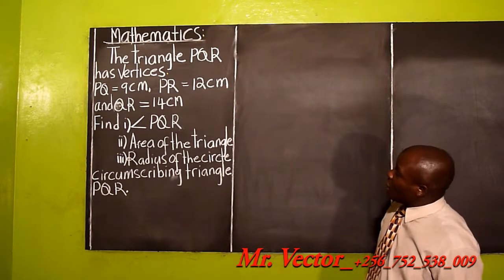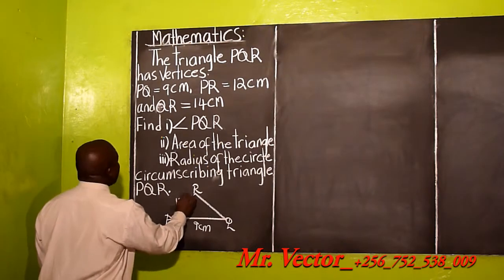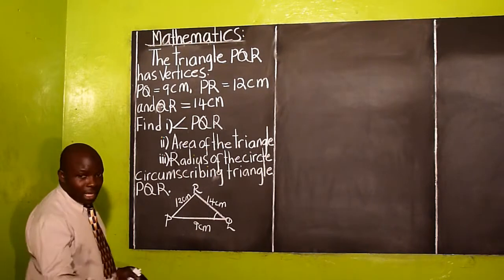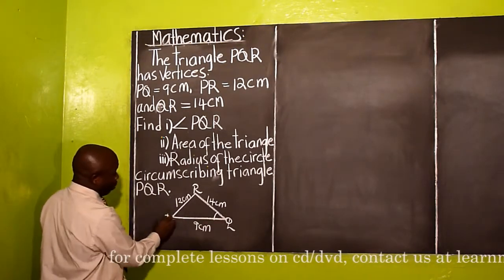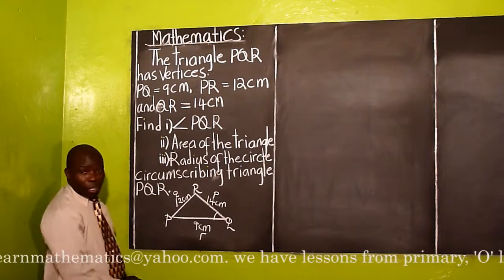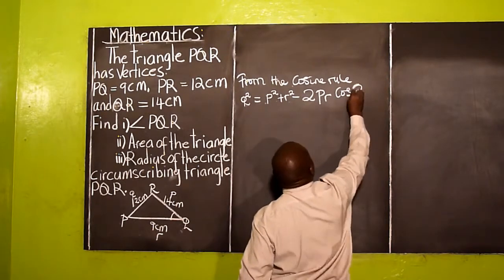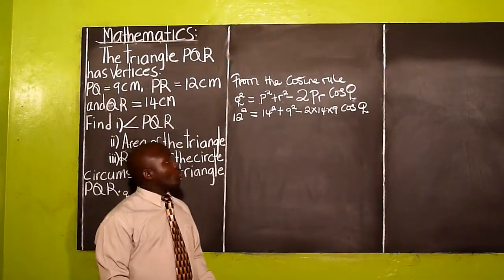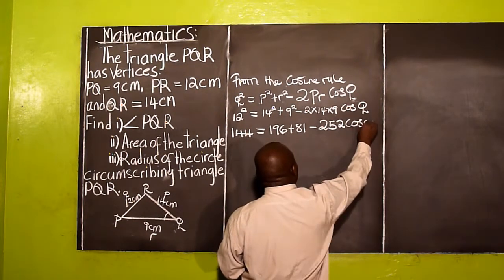math tutorial Cosine Rule by mr Vector